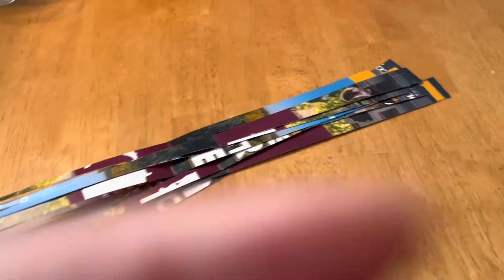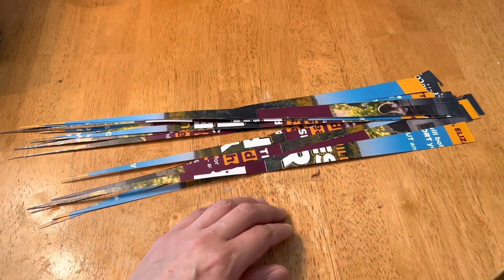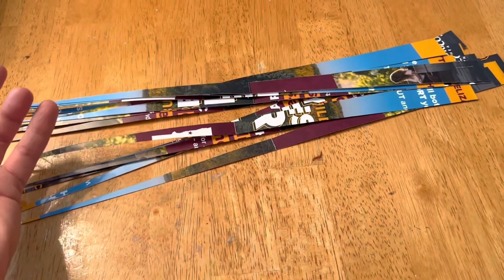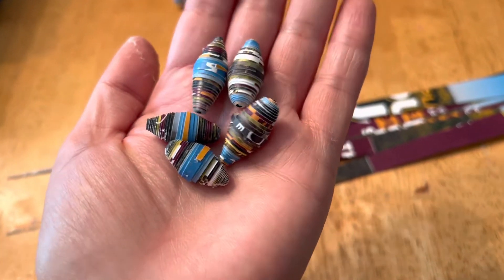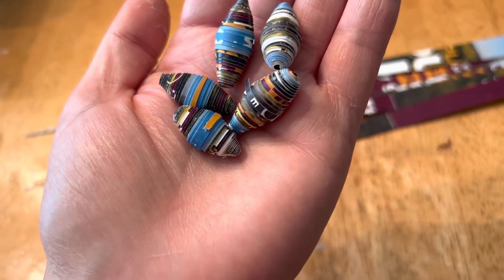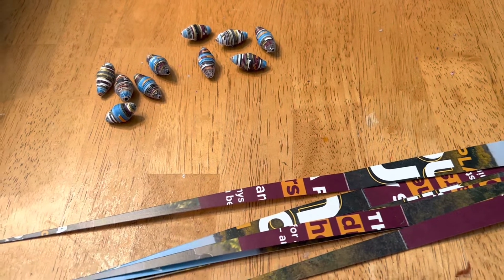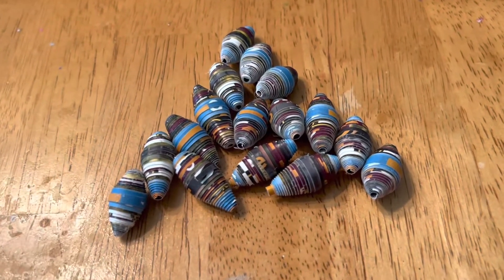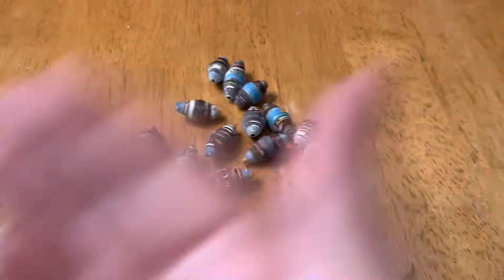Multicolored paper beads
This video I’m just showing my mail insert I am turning into paper beads. I wasn’t sure about these colors till now. They turned out alright.  Enjoy!